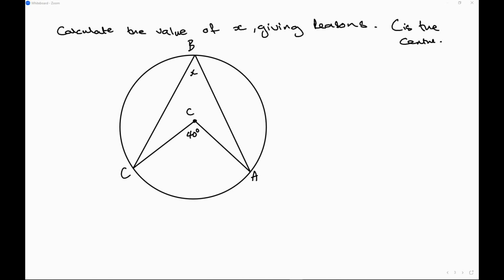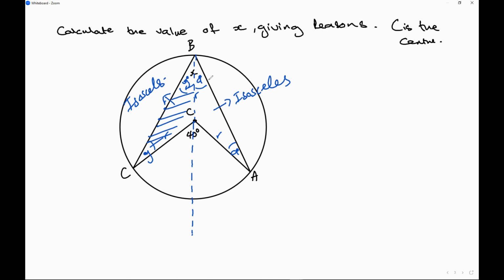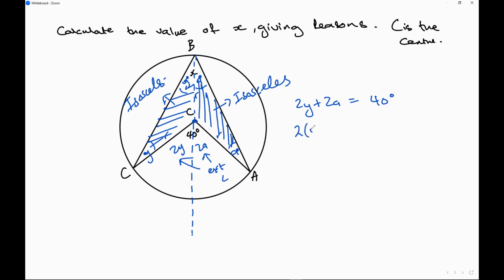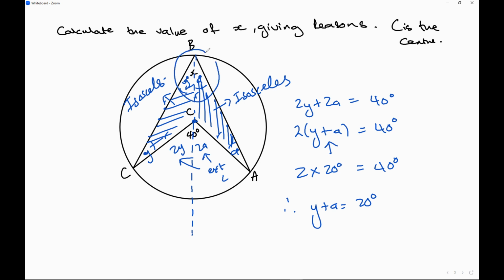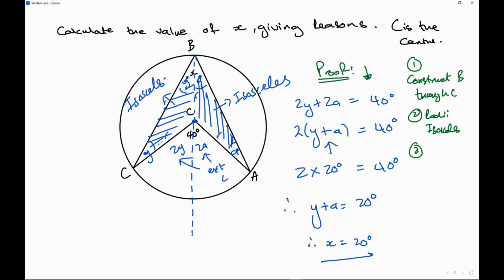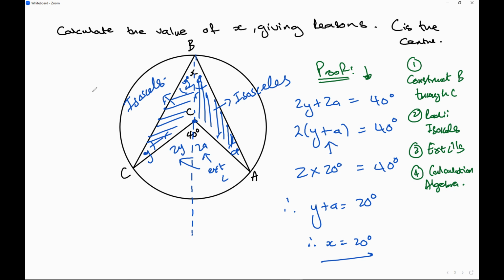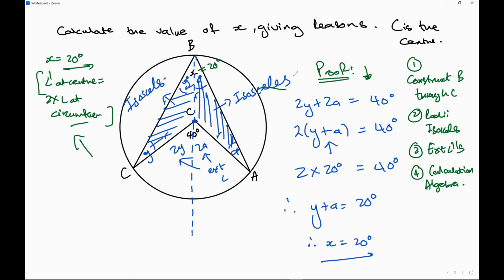Angle at centre is equal to 2 times the angle at the circumference with proof